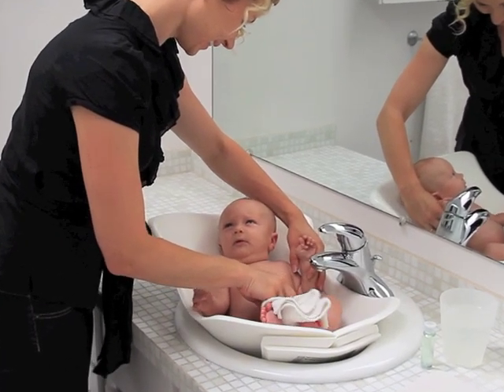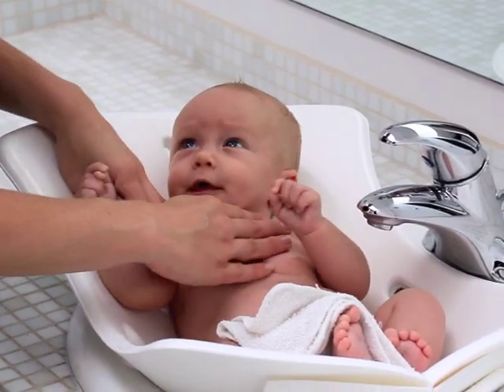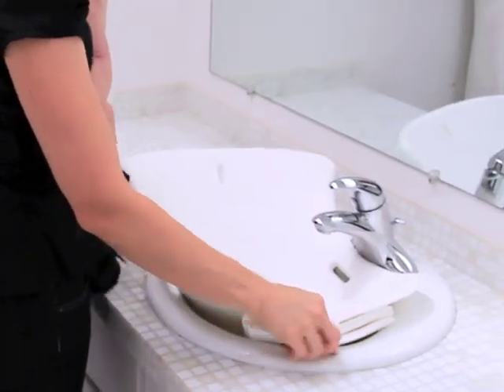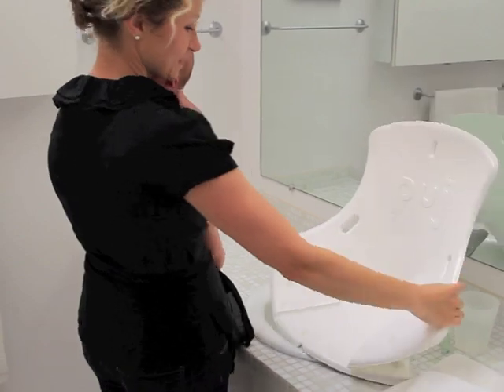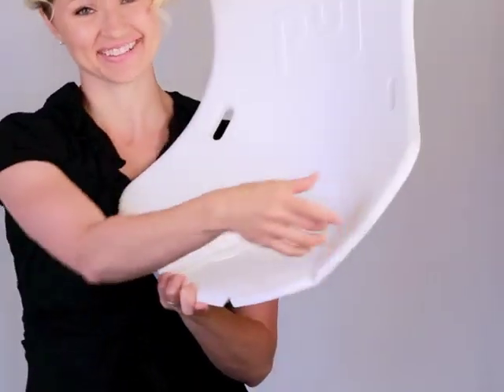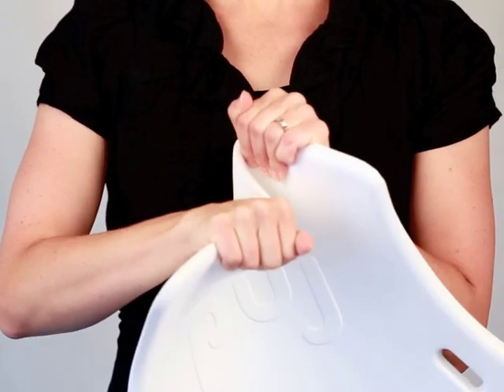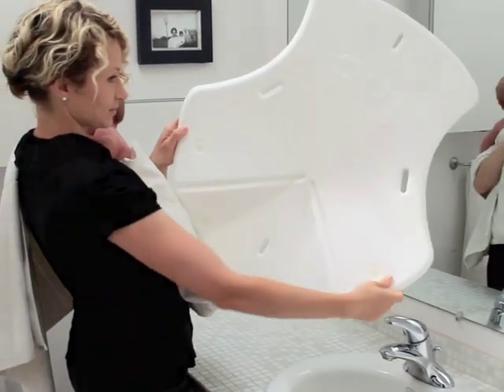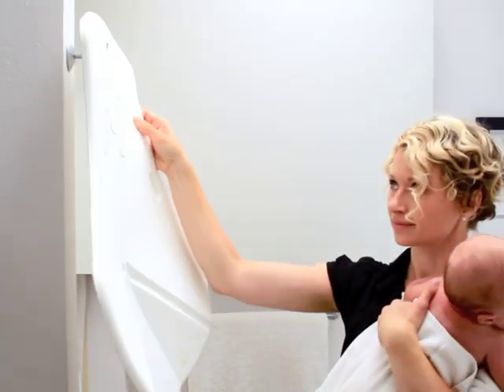Puj Tub - Easiest bathtub ever.m4v